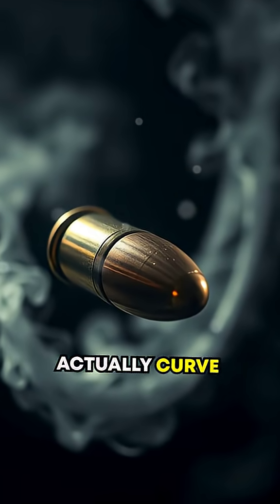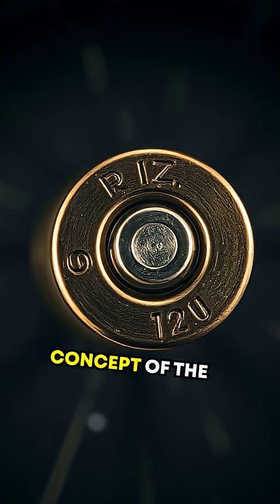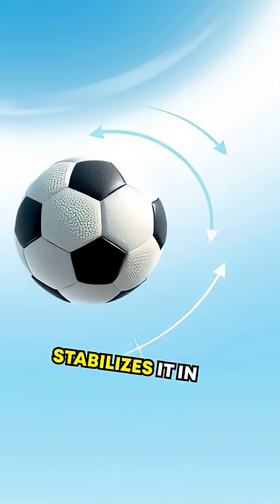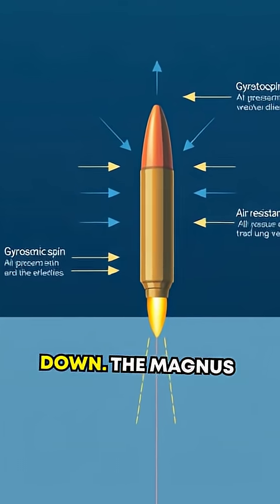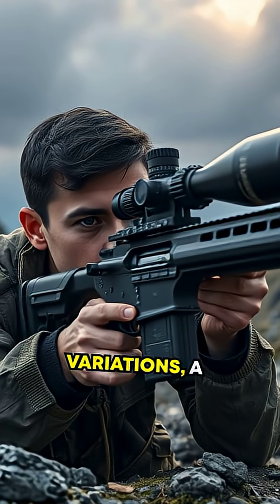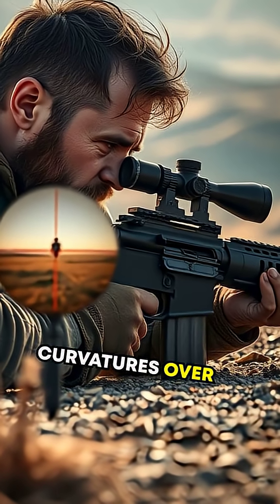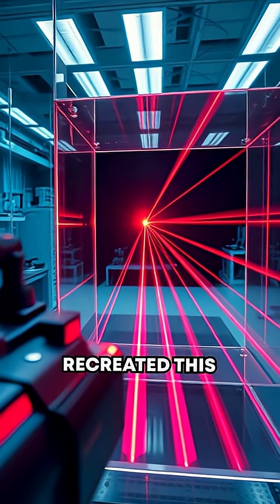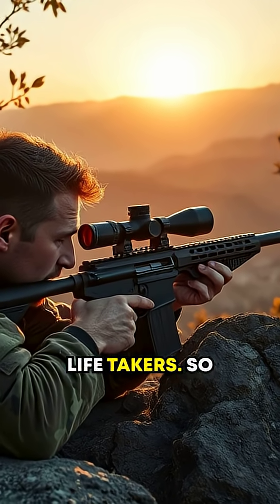The Bullet That Could Curve Mid-Air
Did you know that bullets can actually curve mid-air?